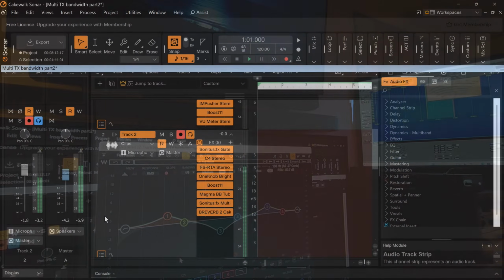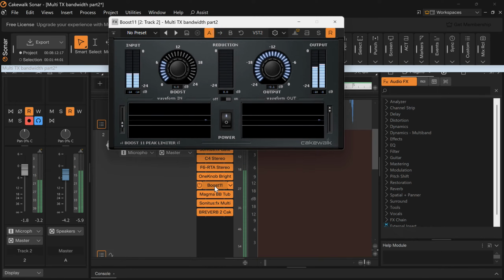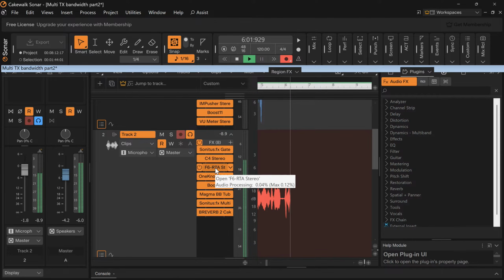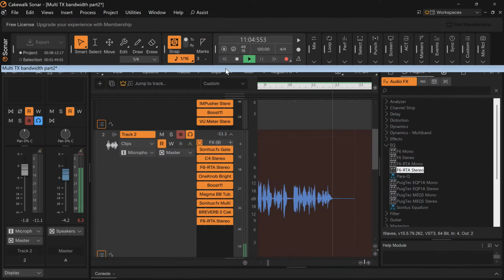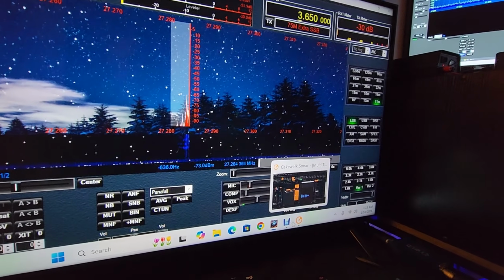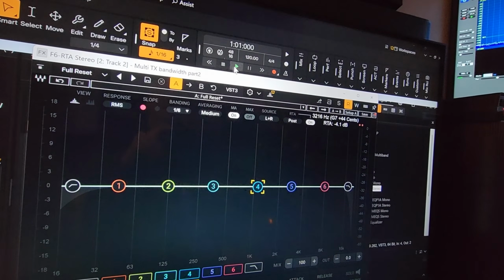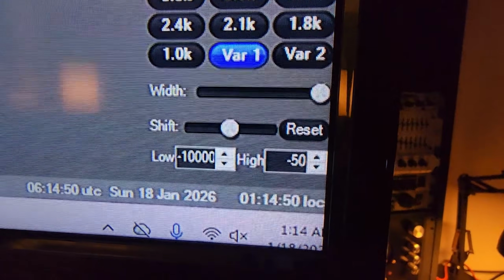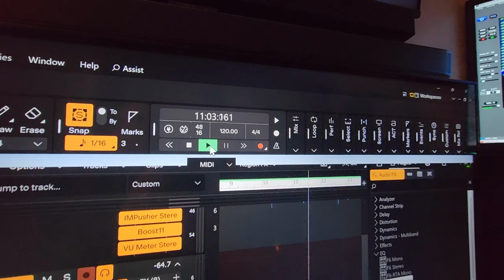Setting up new audio TX profiles. Tips and tricks in Cakewalk Sonar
Just thought I'd share some of my tips and tricks I use to dial in transmit audio profiles using a prerecording of myself in Cakewalk Sonar.